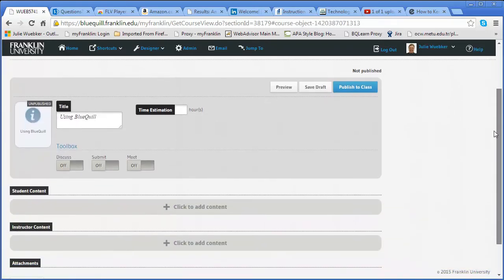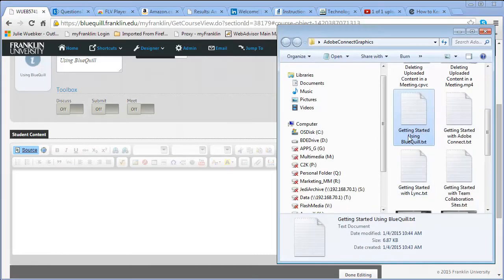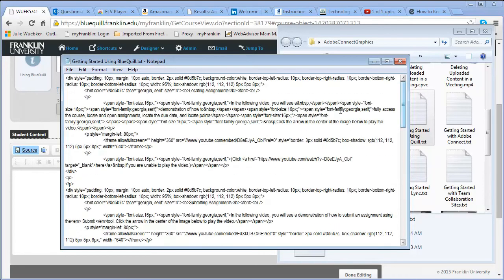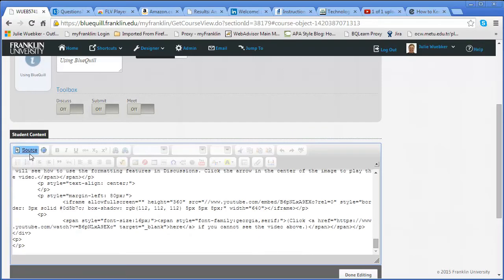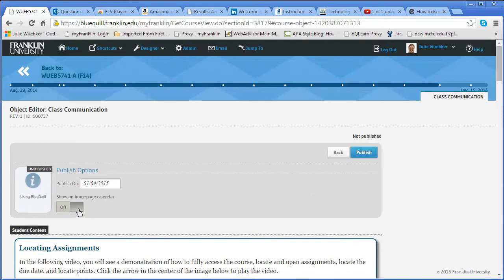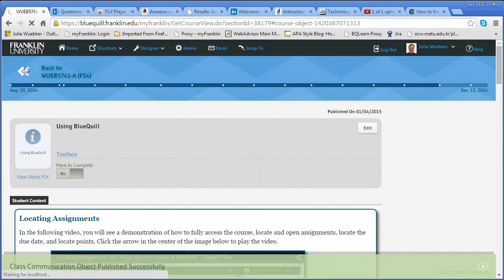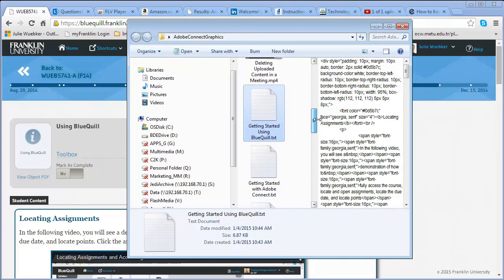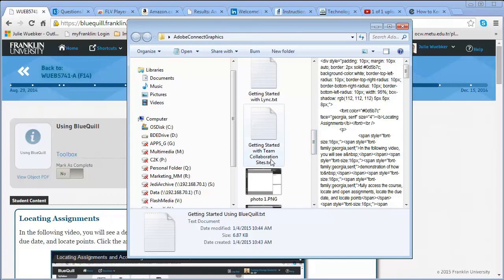Creating a Class Communication Using Text File Code